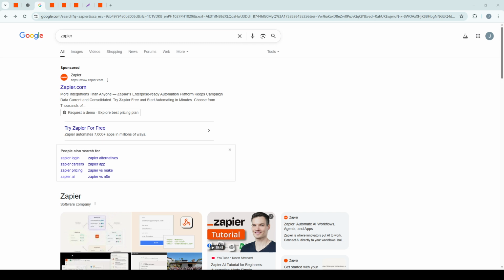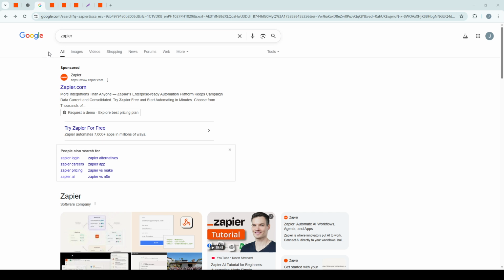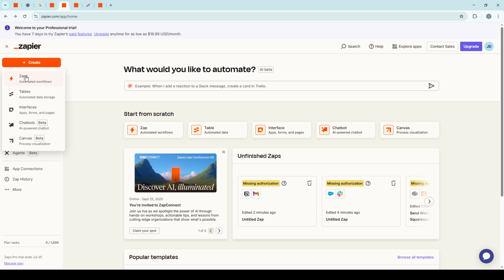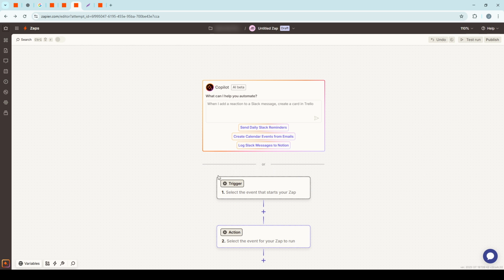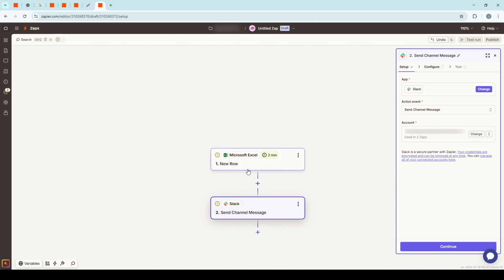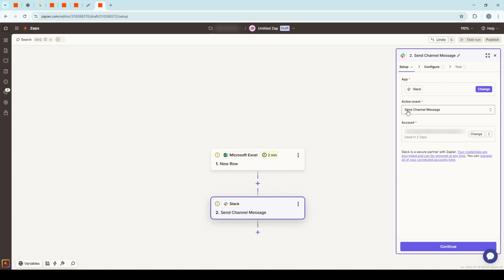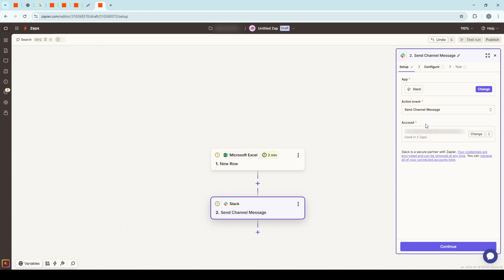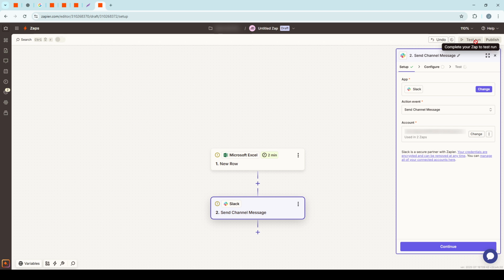How to Use Zapier with Excel [2026 Full Guide]